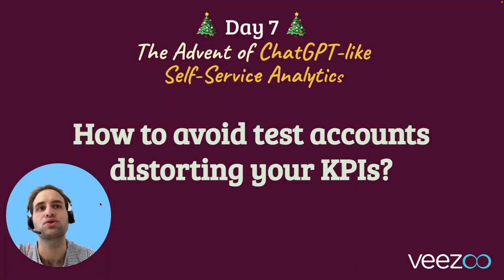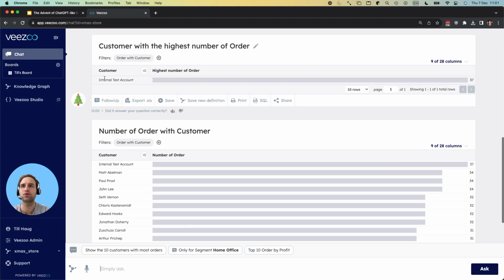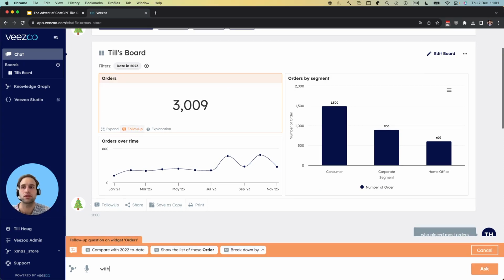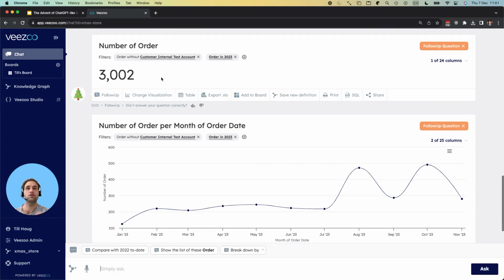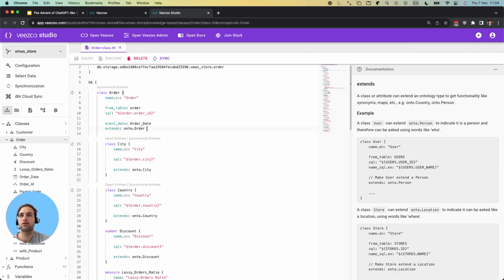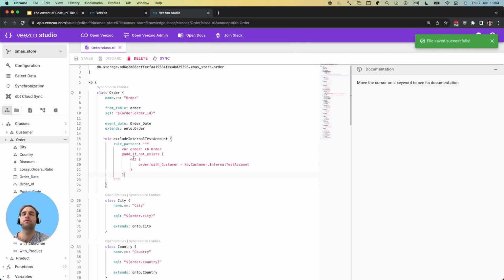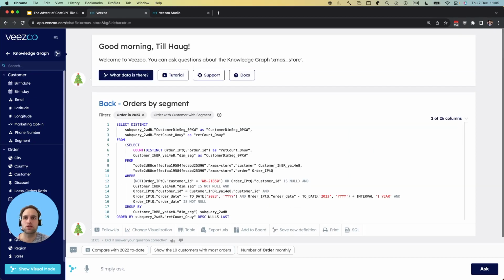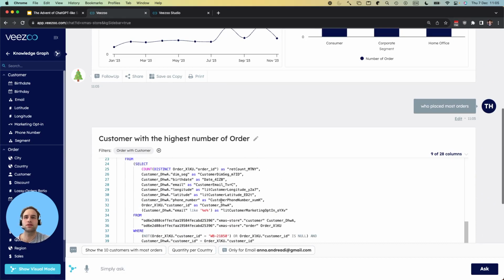How to avoid test accounts distorting your KPIs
In Veezoo, we can define rules to exclude irrelevant data, like test orders created by developers, from your KPIs. With such a configuration, Veezoo automatically filters out test orders when being asked about "last Week's orders," ensuring your data reflects actual customer activity.